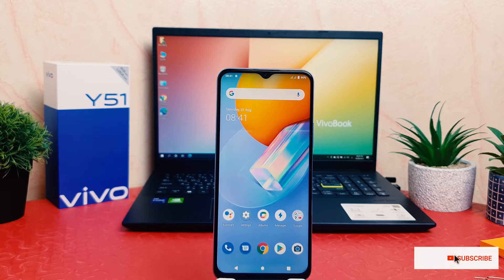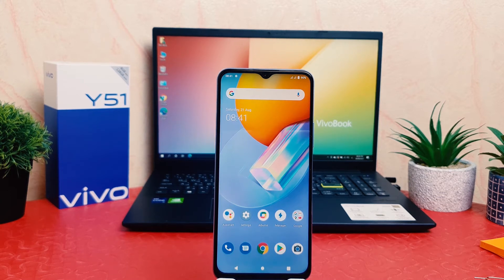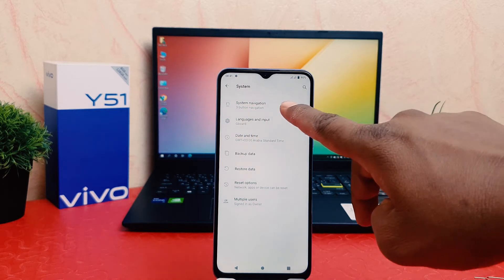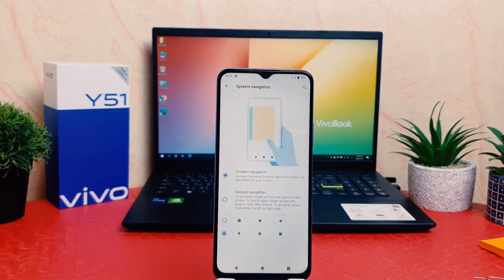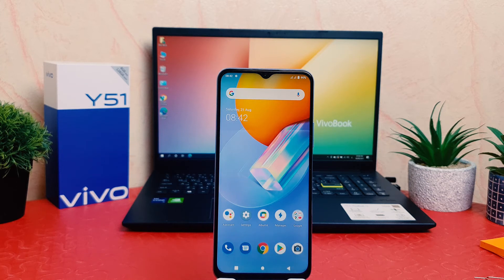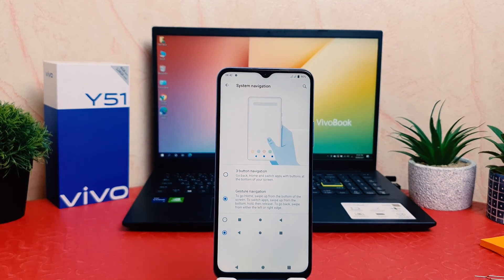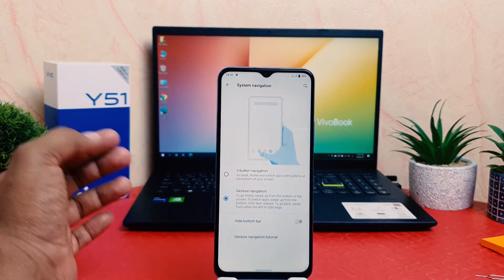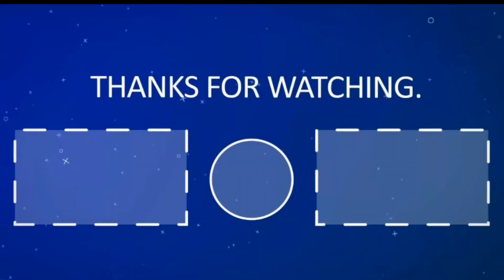How to change navigation bar in Vivo Y51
Vivo Y51 (5,000mAh) mobile was launched on 3rd December 2020. The phone comes with a 6.58-inch touchscreen display with a resolution of 1080x2048 pixels. Vivo Y51 (5,000mAh) is powered by an octa-core Qualcomm Snapdragon 665 processor. It comes with 8GB of RAM. The Vivo Y51 (5,000mAh) runs Android 11 and is powered by a 5000mAh battery. The Vivo Y51 (5,000mAh) supports proprietary fast charging.

As far as the cameras are concerned, the Vivo Y51 (5,000mAh) on the rear packs a 48-megapixel primary camera with an f/1.79 aperture; an 8-megapixel camera with an f/2.2 aperture, and a 2-megapixel camera with an f/2.4 aperture. It sports a 16-megapixel camera on the front for selfies with an f/2.0 aperture.

The Vivo Y51 (5,000mAh) runs Funtouch OS 11 is based on Android 11 and packs 128GB of inbuilt storage that can be expanded via microSD card (up to 1000GB) with a dedicated slot. The Vivo Y51 (5,000mAh) is a dual-SIM (GSM and GSM) mobile that accepts Nano-SIM and Nano-SIM cards. The Vivo Y51 (5,000mAh) measures 163.86 x 75.32 x 8.38mm (height x width x thickness) and weighs 188.00 grams. It was launched in Titanium Sapphire and Crystal Symphony colours.

Connectivity options on the Vivo Y51 (5,000mAh) include Wi-Fi, GPS, Bluetooth v5.00, USB Type-C, FM radio, 3G, and 4G. Sensors on the phone include accelerometer, ambient light sensor, compass/ magnetometer, gyroscope, proximity sensor, and fingerprint sensor.

Vivo Y51 navigation buttons or keys change settings: Learn here how to change navigation keys in Vivo Y51 smartphone